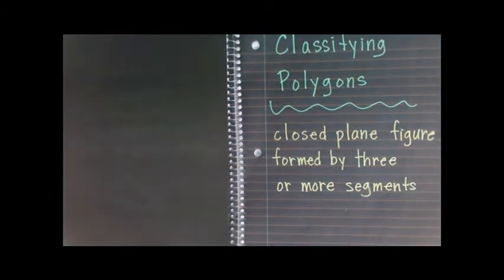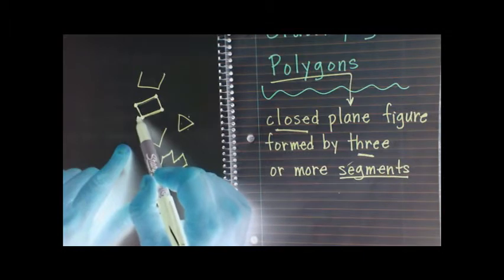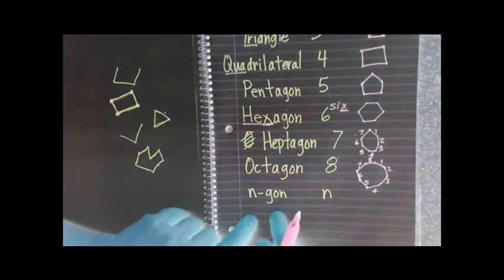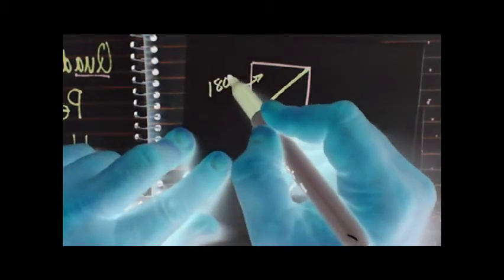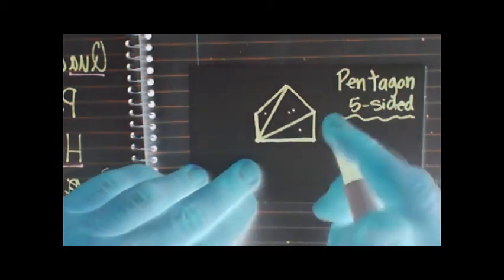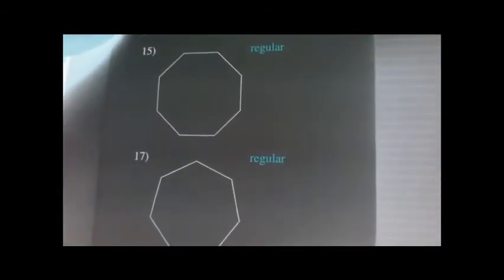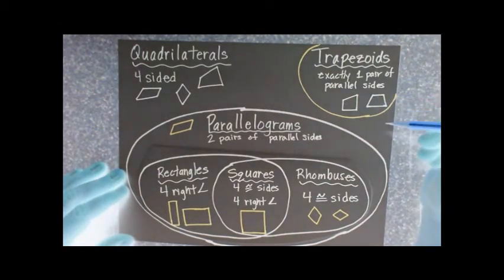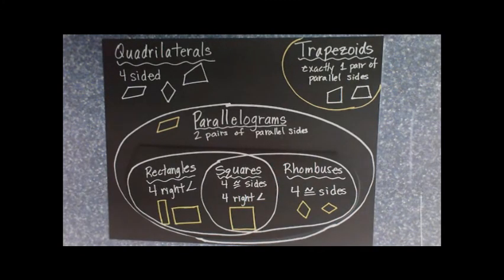unit 9 day 4 classifying polygons